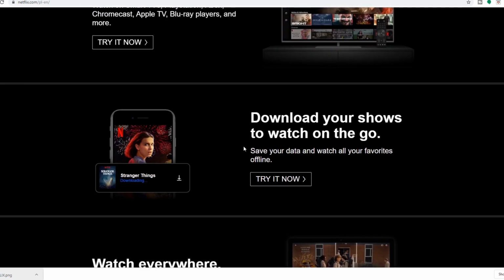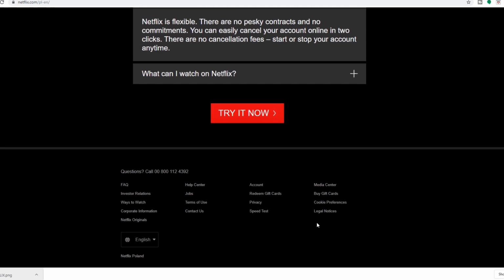Netflix HACKED for FREE (2019), Not Good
Unlimited NETFLIX Hacked

I am not sure how you will feel when you get unlimited access to something but without paying for it. And is something which you needed the most.
Imagine Netflix. You have tons of content and will never finish.

Now the Situation is, one who is paying for it have no control or acceess to his/her own account.

Something similar happened to me. I made this video just to highlight what may go wrong. And the precautionary measure one must take.

My NETFLIX account was compromised as you can see. I was sent a notification email while I was asleep that suspicious activity reported against my account. I saw that email while I was on the way to my office.

They sent me a password reset link but when I tried it did not work.

There was another email that someone has changed my email-id. Fantastic. I mean What kind of security or privacy they maintain?
Instead of blocking the access so only authorized person can act, they did let someone else to gain control. What the ***k.

I tried to contact Netflix, installed an app on my phone as they suggested on their site. Literally nothing worked.
Site is so ***ked up and rarely see any helpful content there. I tried to find the direct number. Again nothing worked.

I rushed home because I knew from where I can get into the site and then my account. My laptop.

The person who logged into my account forgot to signout from all devices. So I was still logged in.
Now when I reached home, I clicked on "My Account", change email.
And there was an option for "Current Password" which was forgot password.

In forgot pasword enter the mobile number, get the code and you are in. See the security. So f***ing secure site. Really its 21st century.

Thank God, Netflix is not running a bank else we were bankcorrupt.

I asked for Refud, they refused but they did agree on security breach because I used to login only from one device and never shared my credential to anyone.

Now you know what precautionaly measures you should take.

For me the best is, create free account and use it. They deserve it.